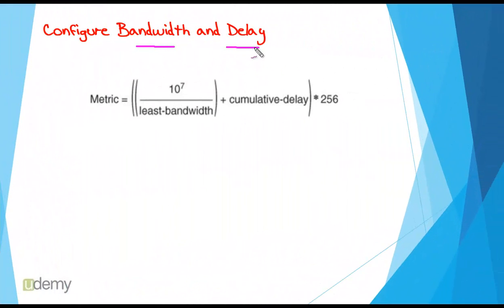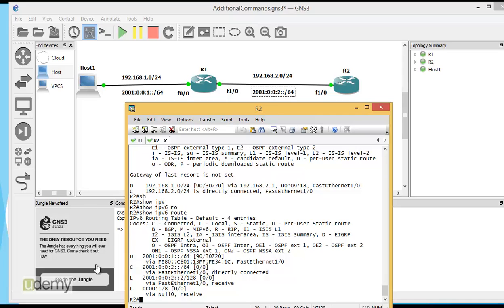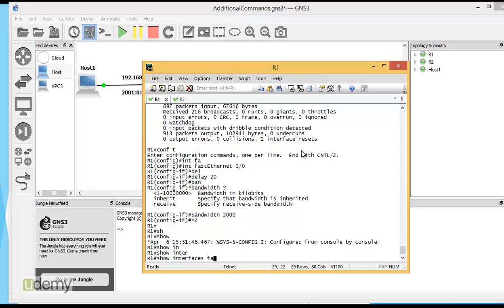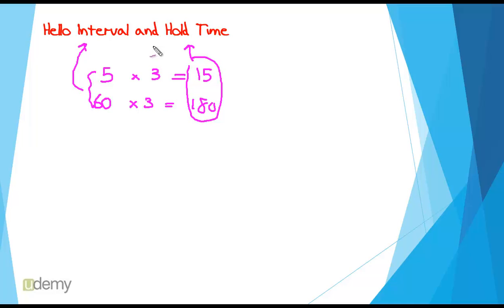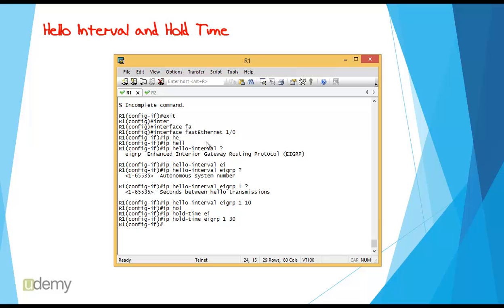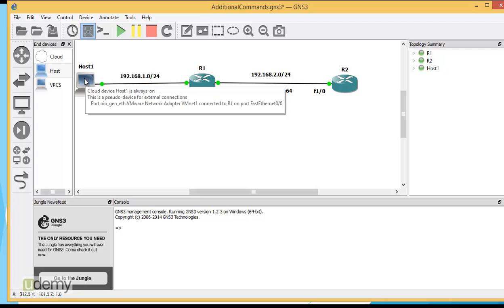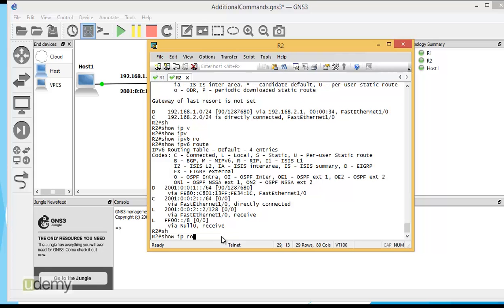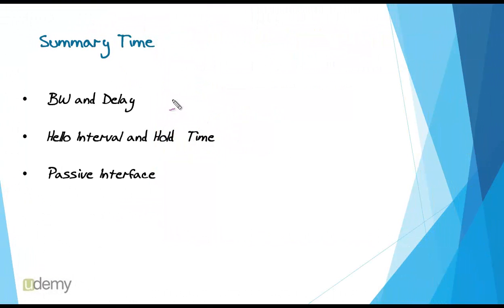Configuring EIGRP Parameters